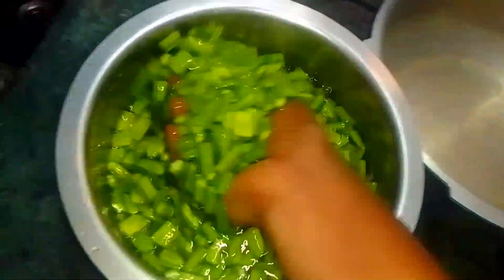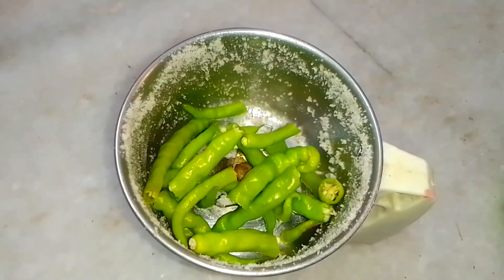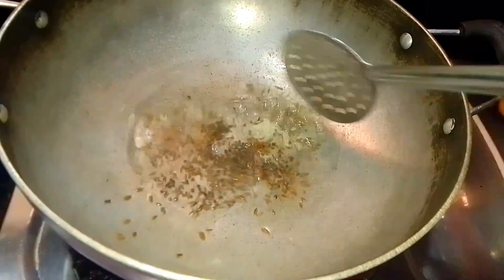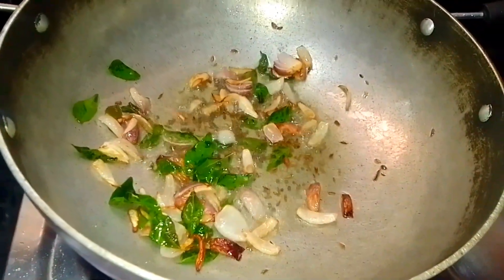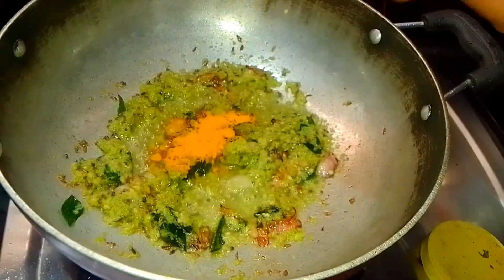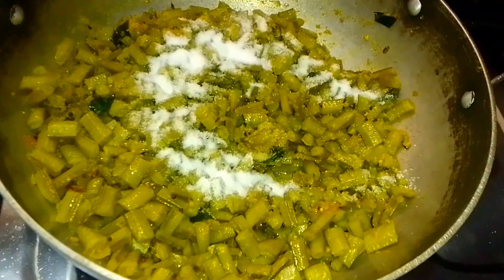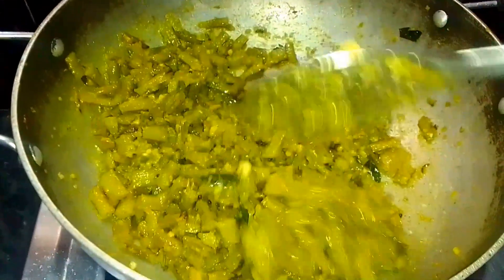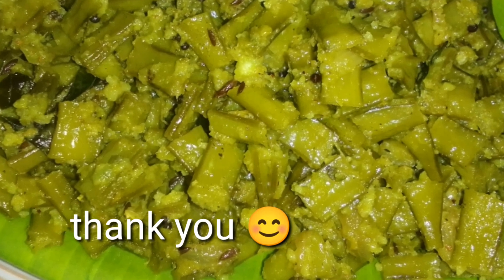గోరుచిక్కుడు కొబ్బరి కారం 😋ఇలా చేశారంటే మిమ్మల్ని మెచ్చుకోకుండా ఉండరు🤷 Gaur chikkudu kobbarikaram